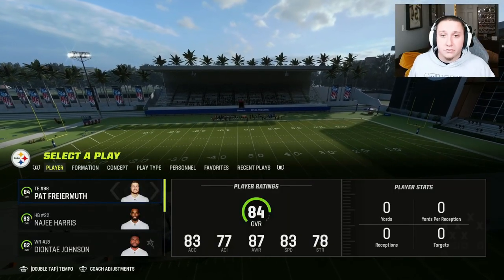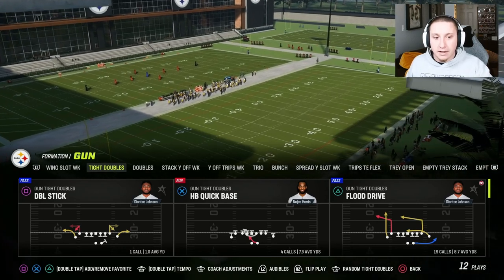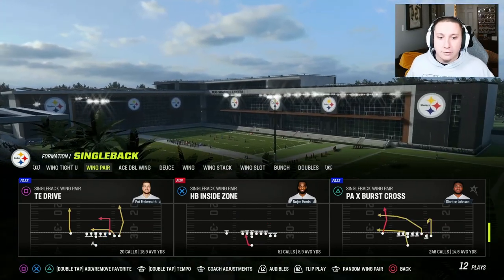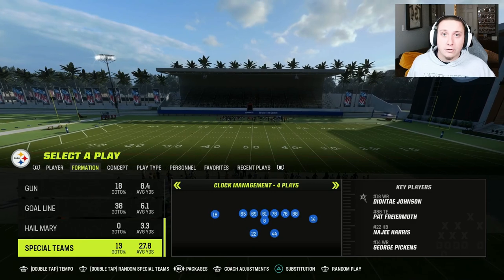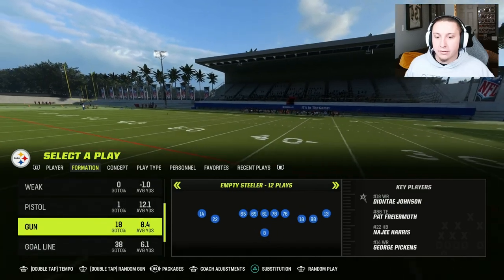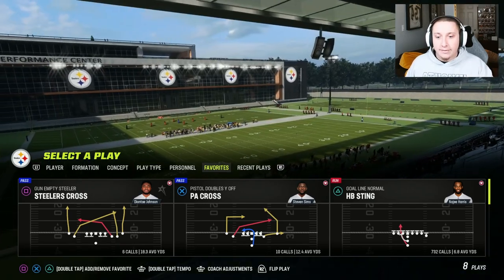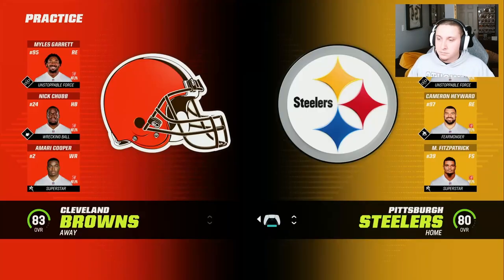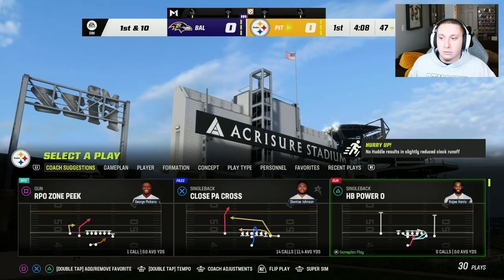How (And Why) To Favorite Plays In Madden!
We detail how to, and why to, start favoriting plays in Madden!